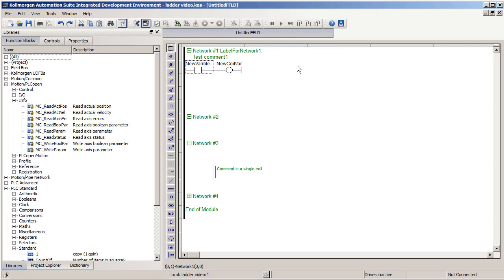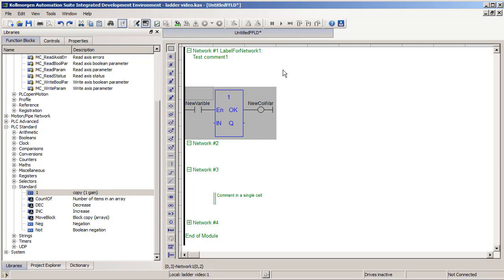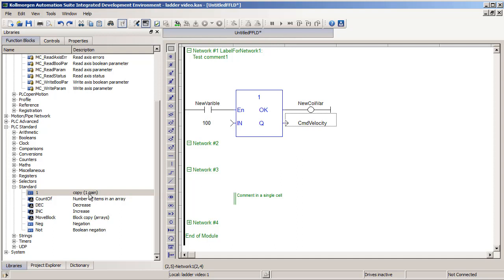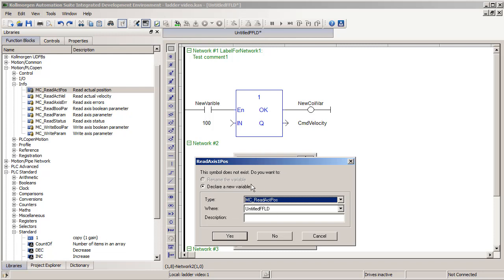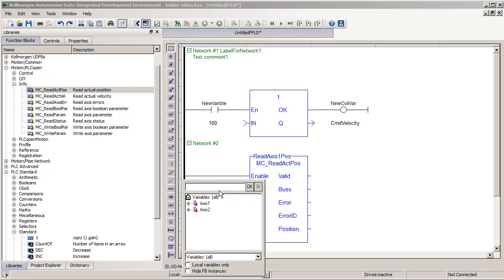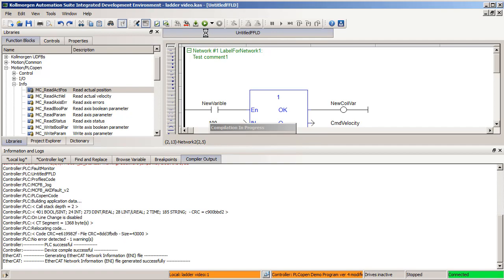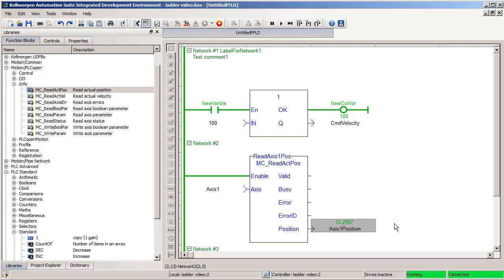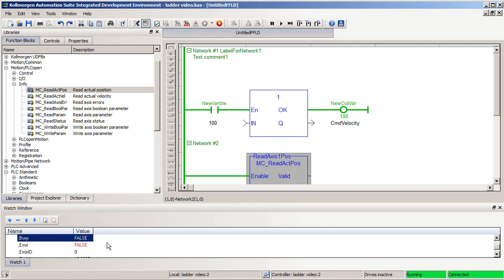KAS FFLD Editor Part2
Second in a series of 3 videos showing features of the Ladder Diagram editor in the KAS IDE software